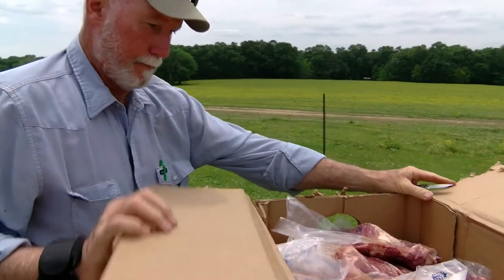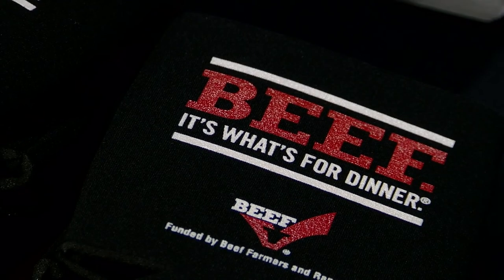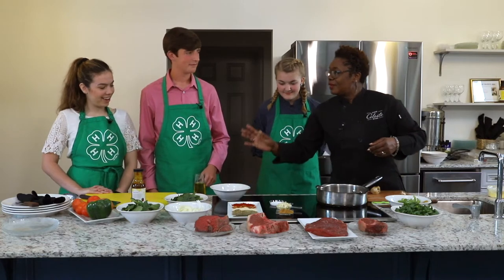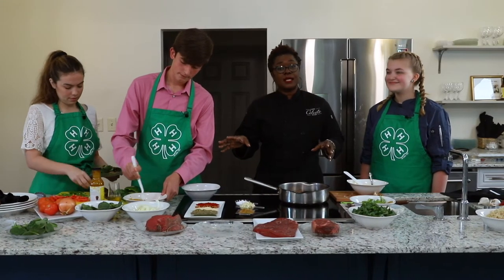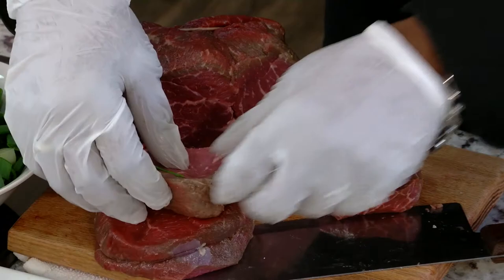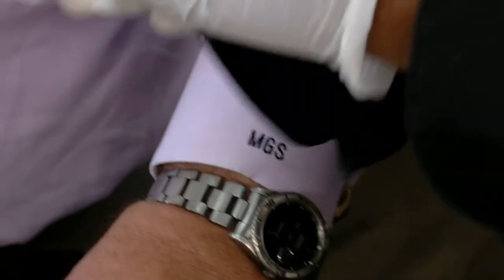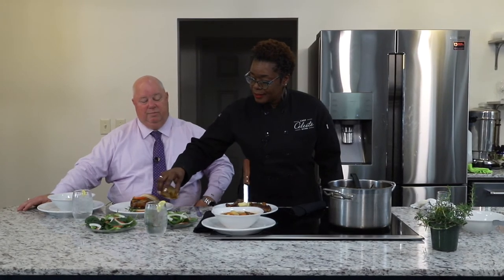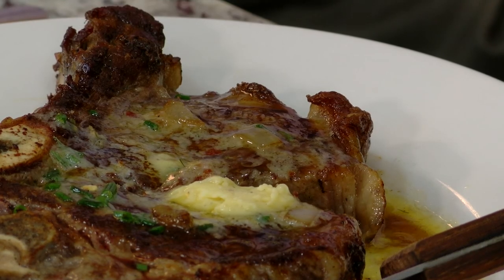Beef | Cooking Up Louisiana Treasures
This episode is all about Beef.  It features the Louisiana Beef Council, the FFA, students from the LSU 4-H and Chef Celeste cooking with Dr. Mike Strain.